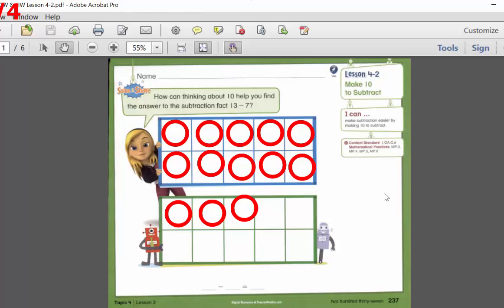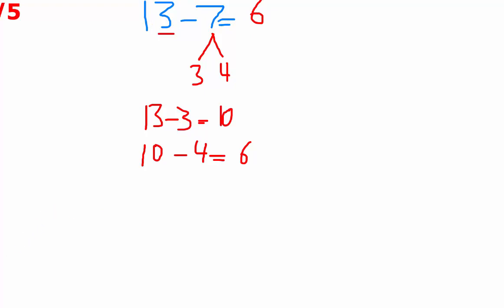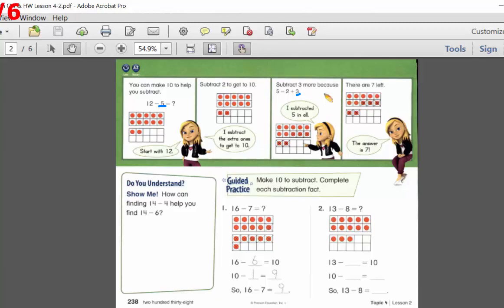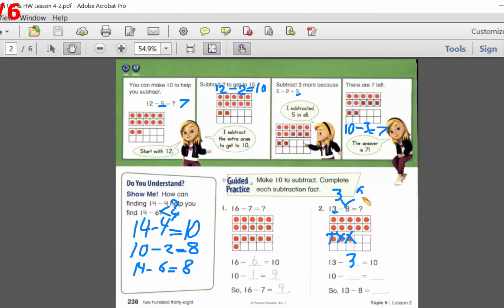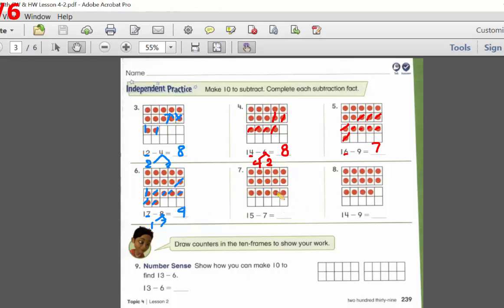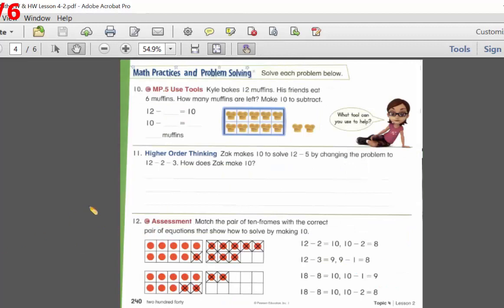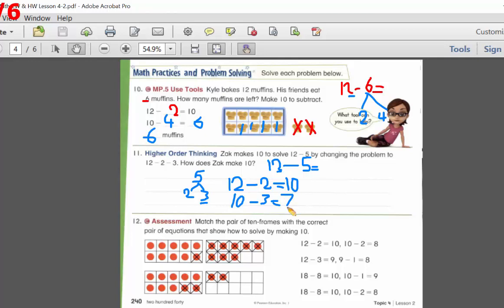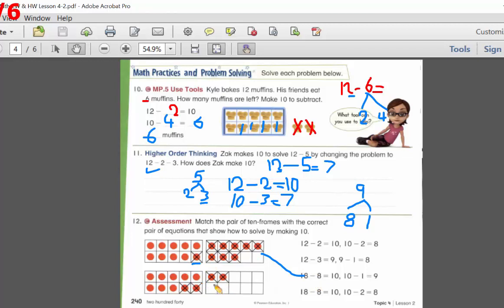Grade 1 Lesson 4 2